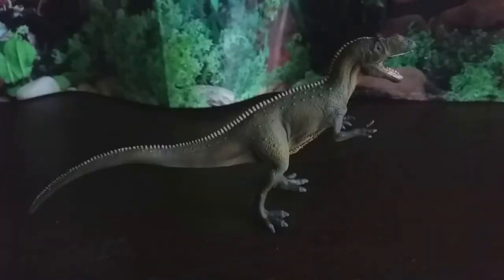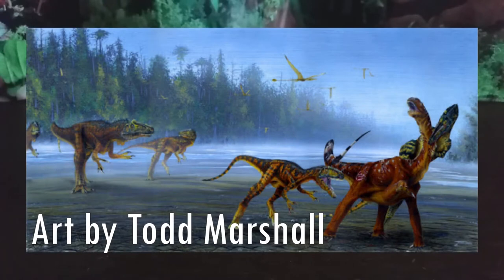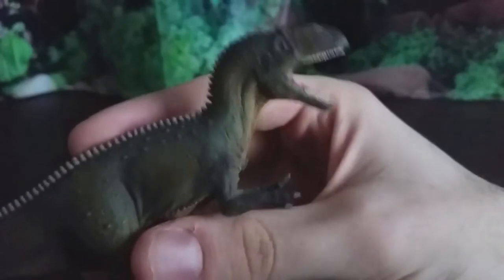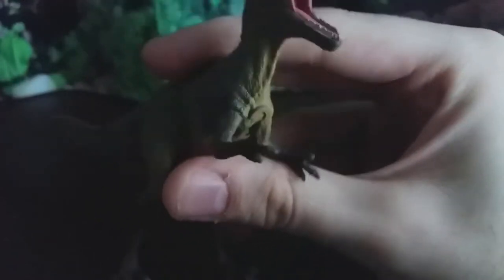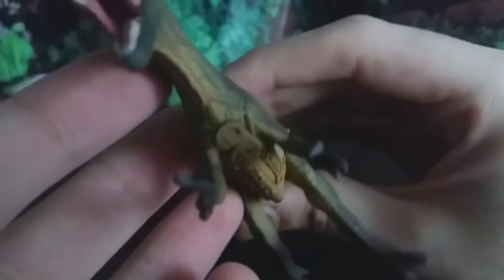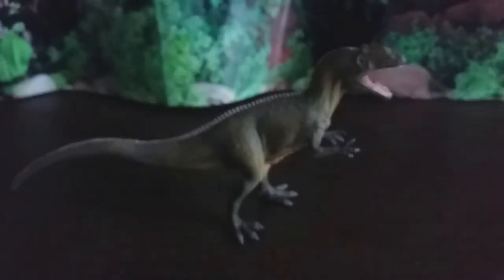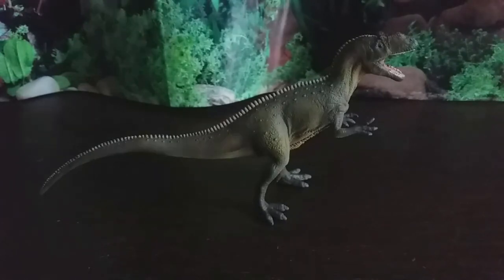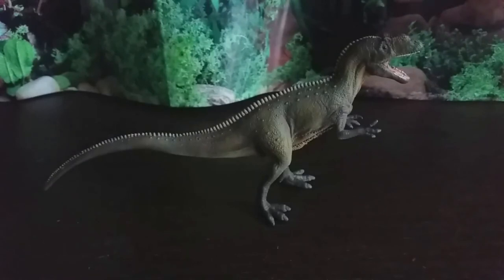CollectA Roaring Allosaurus - Prehistoric Reviews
13+ Viewers only.

Today we are reviewing the CollectA roaring Allosaurus model, based on the newly described species: Allosaurus jimmadseni. This coincides with my review of "The Ballad of Big Al"